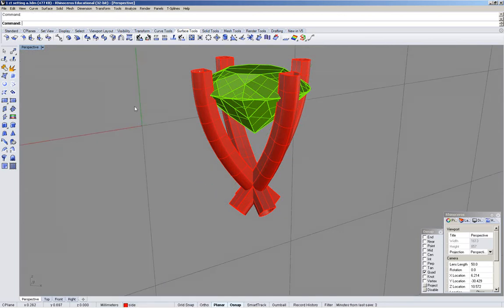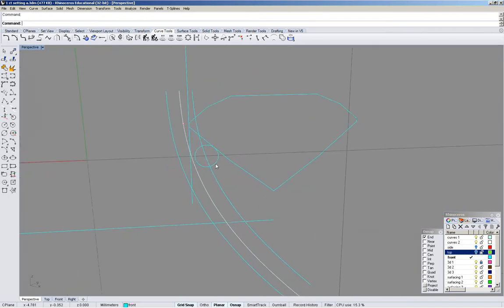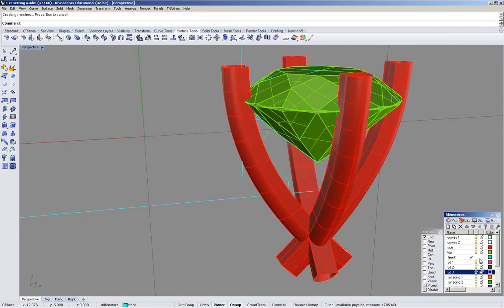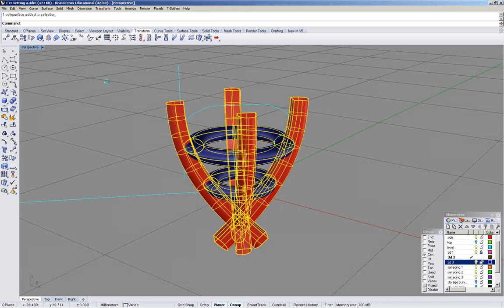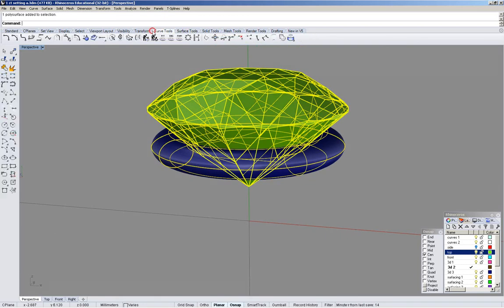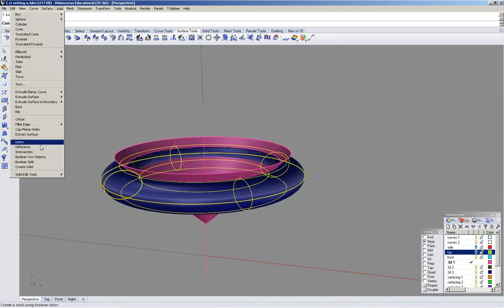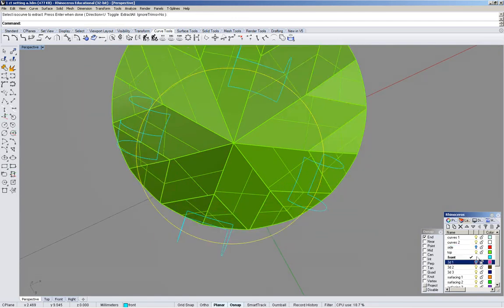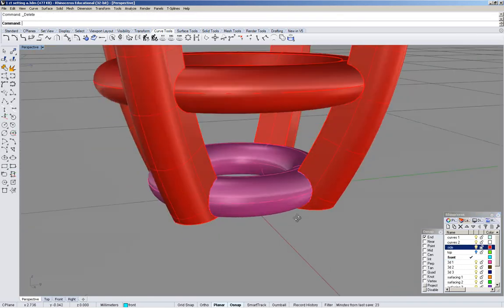1 ct prong setting 2014 b